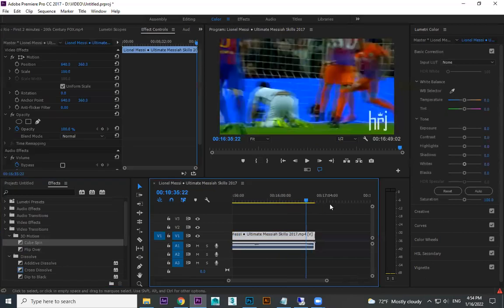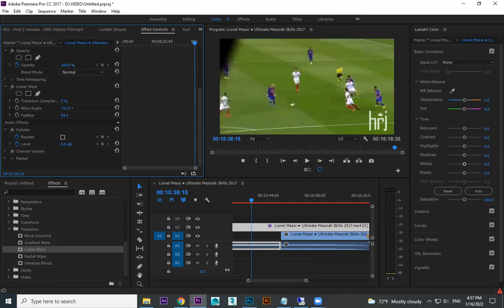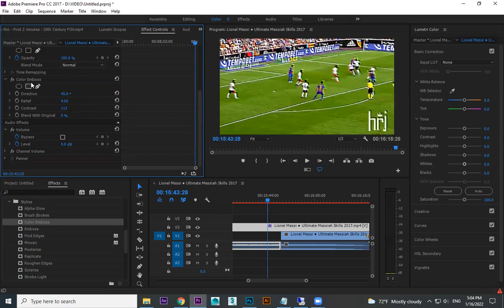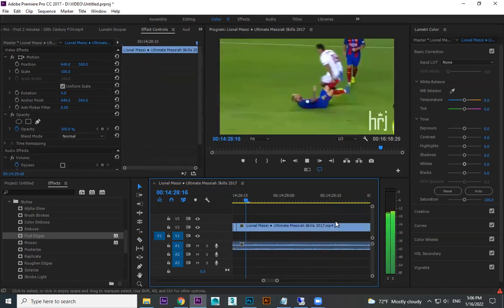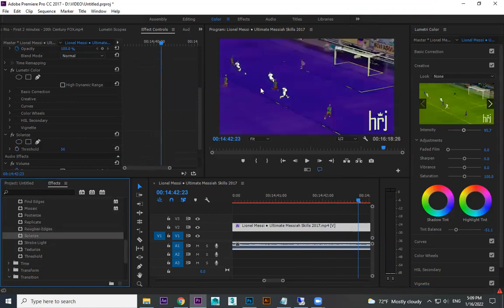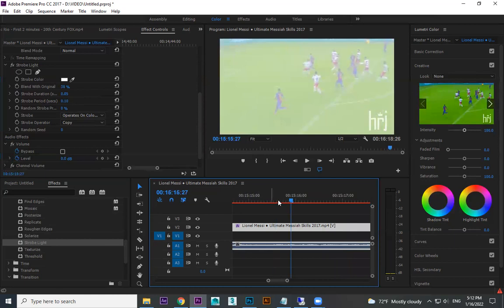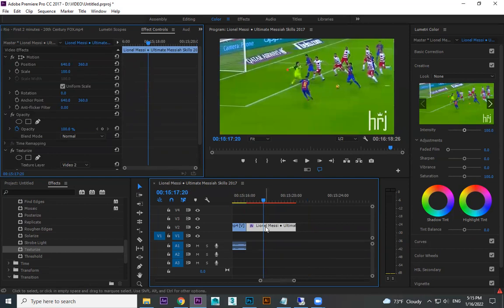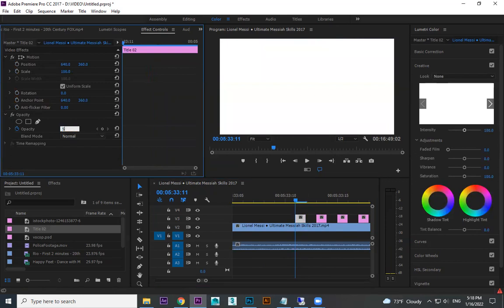ADOBE PREMIERE PRO TUTORIAL 27- STYLIZE EFFECTS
STYLIZE EFFECTS